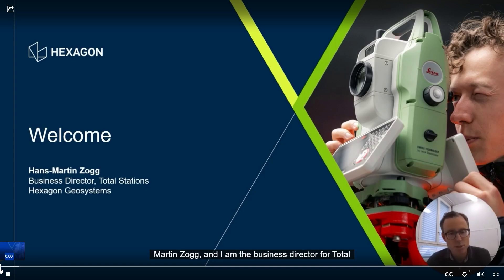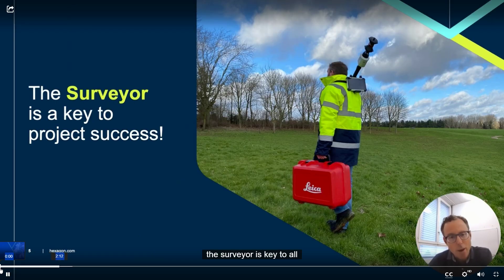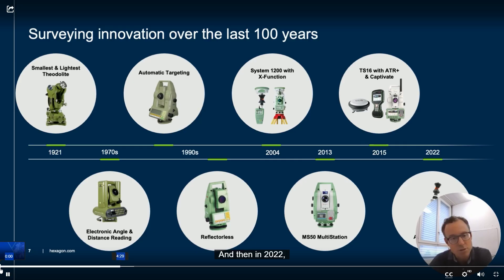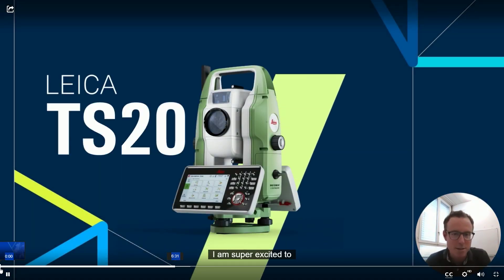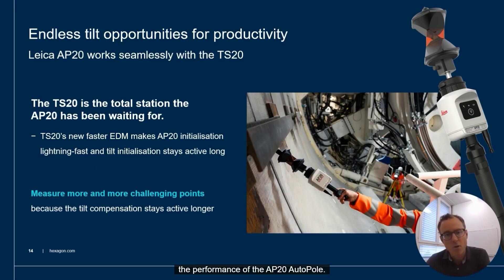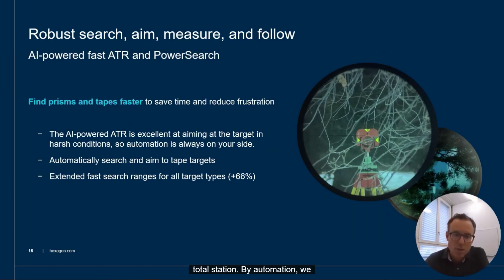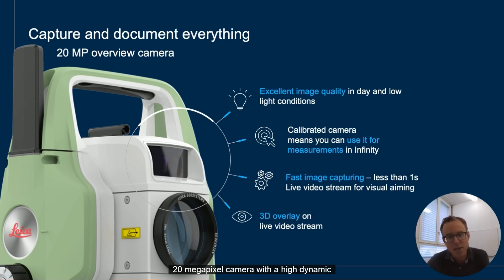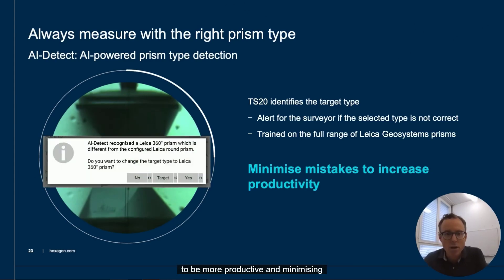Leica TS20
Leica’s New TS20 Robotic Total Station Brings Edge AI to the Field
What if your total station could think for itself—spot mistakes before you make them, adapt to the weather, and lock itself down if stolen? The AI-powered TS20 does all this and more, marking a new era in surveying technology.

Surveying has always been about precision, but the new TS20 robotic total station from Leica Geosystems, part of Hexagon, suggests the future of accuracy isn’t just about optics and mechanics—it’s about intelligence. By embedding edge AI directly into the instrument, Leica is reimagining what a total station can do in the field.

“From what I have seen, the TS20 represents a new era in Leica’s total station offerings. It forms the foundation of a system that allows for expansion and flexibility to engage a personal user experience. While all total stations turn angles and obtain distances, the TS20’s speed and use of learned AI are game-changers for the future of the geospatial profession.”
— Joseph Romano, PLS, Principal/Vice President, Surveying & Mapping, LANGAN

Romano’s perspective underscores what Leica is aiming for: not just another incremental upgrade, but a platform that evolves with the user and the industry.

AI at the Edge: Not Just a Buzzword
The TS20 runs on a Neural Processing Unit (NPU), enabling real-time AI processing without relying on the cloud. Why does that matter? Because surveyors need speed and reliability in environments where connectivity isn’t guaranteed—and where data privacy is non-negotiable.

This AI core powers features like:

AI-Powered Target Search & ATR: Automatically finds and locks onto targets—even in rain, fog, or when reflective tape complicates the job.
AI-Detect: Flags mismatched target types before errors creep into your dataset.
AI-Follow (coming soon): Keeps tracking the Leica AP20 AutoPole even when line of sight is broken—a game-changer for dynamic sites.
These aren’t gimmicks; they’re designed to cut downtime and reduce costly rework.

Built for the Real World, Not Just the Spec Sheet
The TS20 is the first robotic total station with an IP66 rating, meaning it’s dust-tight and can withstand the most miserable rainy and misty weather. Inside, Leica has overhauled the hardware:

New EDM System: Higher-frequency distance measurements for improved accuracy.
Maintenance-Free Motors: Faster, more reliable, and lower cost of ownership.
High-Speed Processors: Shorter boot times and quicker data handling.
Connectivity is equally forward-thinking: mobile internet, IoT readiness, and full integration with Leica’s software and cloud ecosystem. It’s designed to fit seamlessly into modern workflows without forcing a rethink of your entire tech stack.

Security That Travels With You
Leica’s GeoCloud Protect adds a digital safety net. If the instrument is stolen, surveyors can remotely locate it, lock it, and render it unusable—even for servicing. It’s a practical response to a real-world problem.

A Platform, Not Just a Product
“This is the most significant leap forward in total station technology in over a decade,” says Moritz Lauwiner, EVP at Hexagon’s Geosystems division.

According to Lauwiner, the TS20 was built from the ground up through close collaboration between Leica’s survey engineers, R&D teams, and customers. “Every detail was shaped by their feedback,” Lauwiner notes. “The result is a total station built for modern surveyors—one that helps them succeed no matter the job or conditions.”

But Leica’s ambitions go beyond this launch. The TS20 introduces a new platform of hardware, software, and services designed to evolve through updates and expanded capabilities. It’s not just a milestone—it’s the beginning of a new chapter in geospatial instrumentation.

Bottom line: The TS20 blends Leica’s legacy of precision with forward-looking intelligence. It’s rugged, smart, and built to adapt—setting a new standard for what surveyors can expect from their instruments.